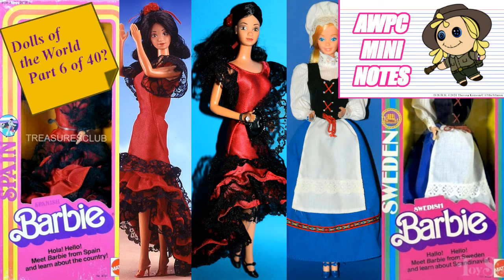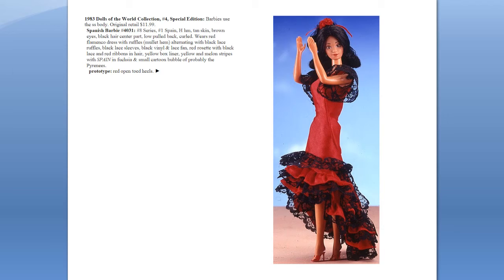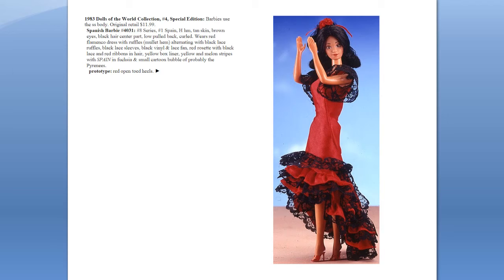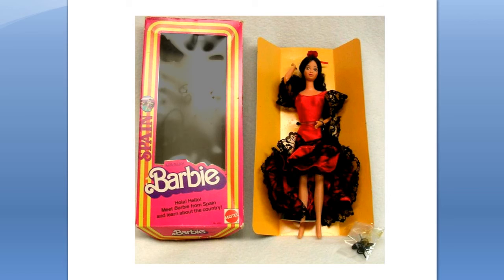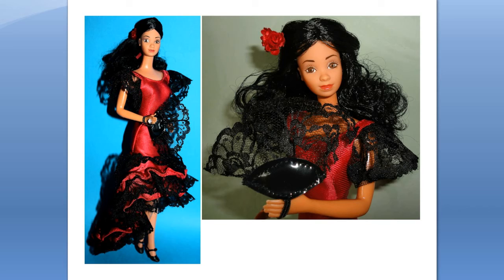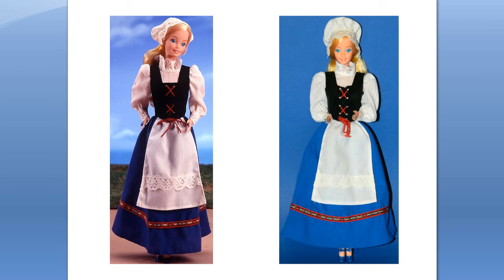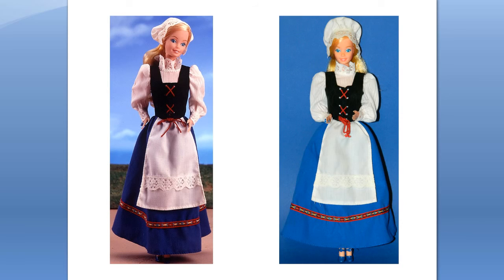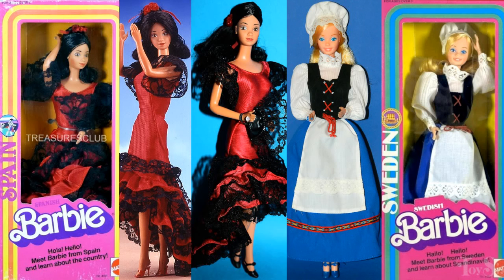AWPC Mini Notes 22: DOTW Collection #6 1983 Barbies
CAT Funky Jingle 2021 by Bram Johnson. instagram: @pedal.scopic.sounds

Some images are ones that I have taken myself. The vast majority have been pulled from public postings online, and are used here for informational and educational purposes only. Images are often heavily edited to make the parts and pieces easier to see, or to correct distorted perspectives.
This Mini-Note is showcasing the 1983 Spanish and Swedish Dolls of the World Barbie, with the found variation for Spanish Barbie.

TAROT READINGS:
Prices as of 7/26/2024
Divination bookings are generally through my website, cattheminion.com.
or
Your reading will be delivered as an unlisted youtube video; url sent to your favorite email (please provide if different than contact point).
TAROT READINGS OFFERED
$9 – Sample Reading (or miniature one of the following)
$45 – General Overview, Blockage, Births, or Deaths
$81 – Clock Calendar Reading (look at any 12 months all at once)